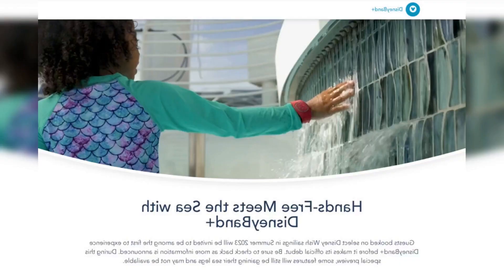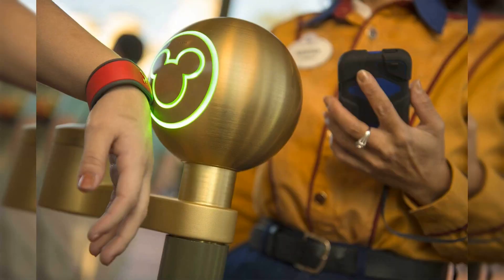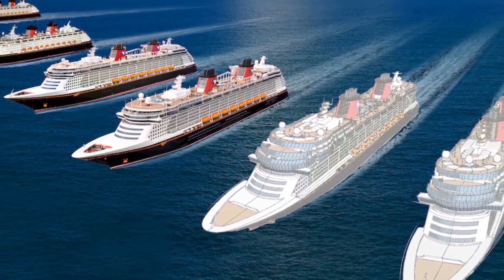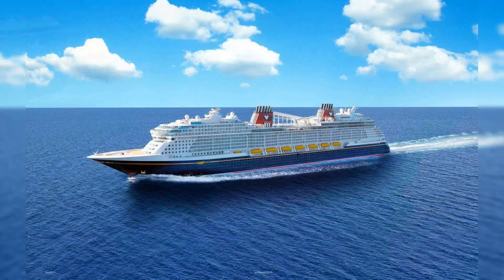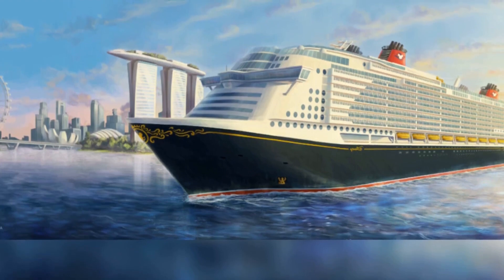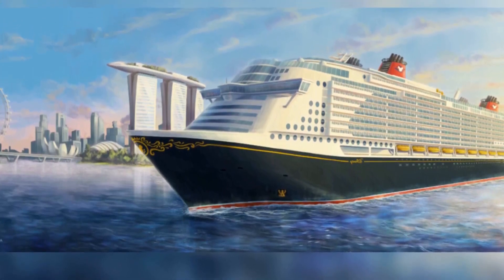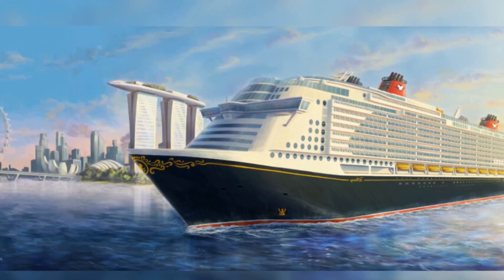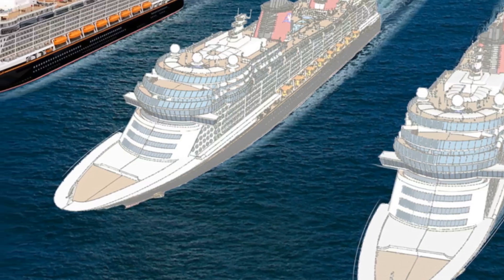DISNEY CRUISE LINE INTRODUCES DISNEYBAND+; MAGICBAND TECHNOLOGY TO THEIR SHIPS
Even the littlest explorers can experience the magic of DisneyBand.